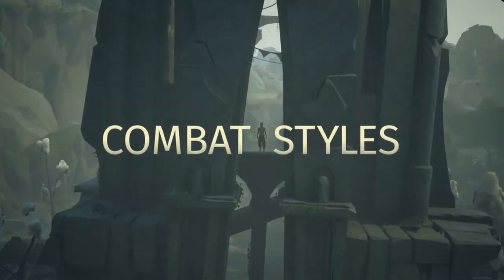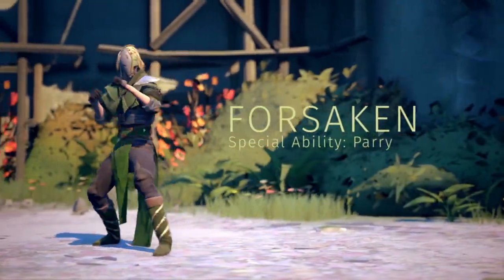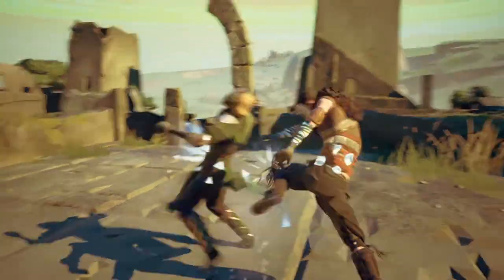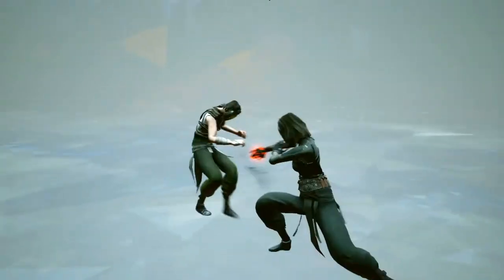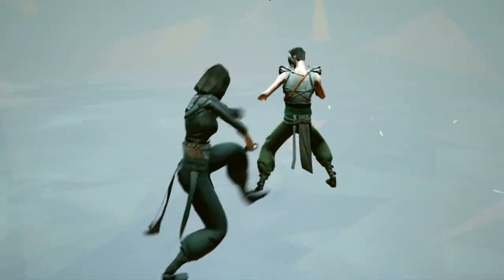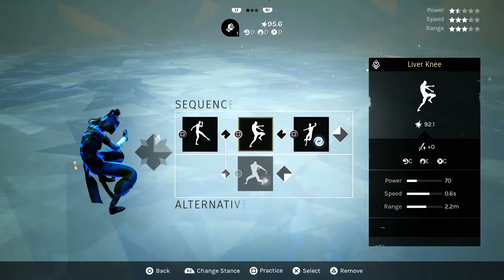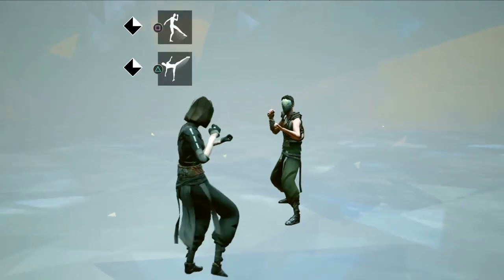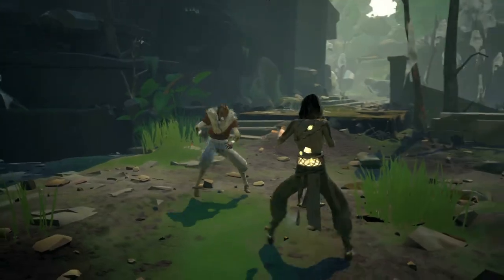Absolver Combat System - Combat Overview (Official) - PC, PS4, Xbox One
!! Fluid Real-Time Combat !!

Position yourself in one of four tactical stances during real-time battles and execute devastating attacks, dodges, and parries. Movement becomes your weapon as you engage in solo duels or intense three-on-three melees battles.

!! Customizable Style and Flow !!

 Players will define their character’s playstyle by picking a combat style, a weapon of choice, and arranging attacks in their Combat Deck to design their unique and personal attack flow.

!! Online Multiplayer Action and Narrative !!

Prospects and Absolvers will seamlessly encounter others in the world, generating unique stories that emerge through player interaction and choices. These moments are filled with tension as intentions to battle, trade, or befriend are never clear: trust is always a leap of faith. Encounters will have lasting consequences and transform into meaningful relationships as you make friends or enemies and find mentors or disciples.

!! PvP and PvE !!

Explore a rich and dynamic world including dedicated PvP battle arenas where champions will receive spoils of victory and progress in the ranks of the Absolvers, and PvE dungeons in which players cooperatively battle to retrieve rare loot and equipment from the depth of the Adal mines.

** Genre:  Online, Combat, RPG.
** Platform:  PC, PS4, Xbox One.
** PEGI :  16.
** Developer: Sloclap.
** Publisher: Devolver Digital.
** Release Date: Aug 29, 2017